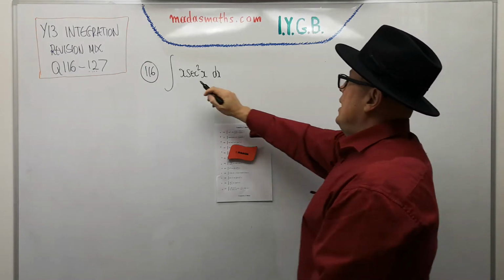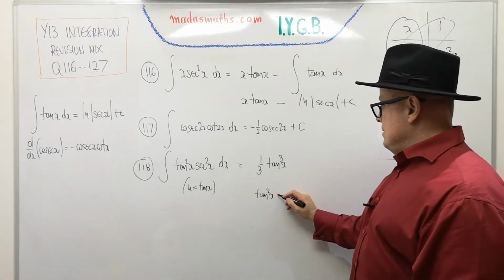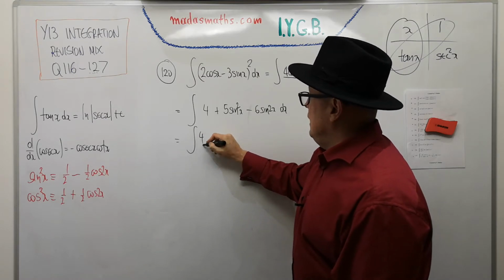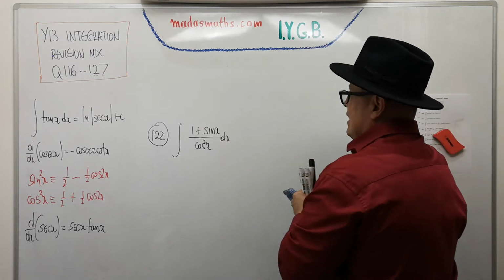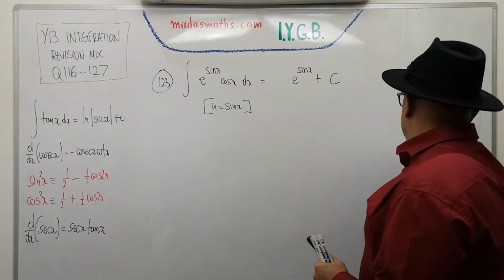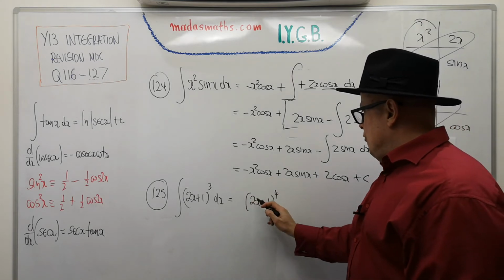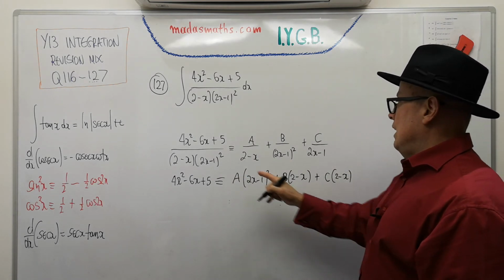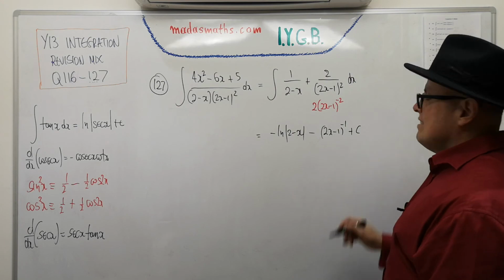STANDARD Integration revision 116 - 127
Intermediate Integration for Year 13
Revision megamix, integrals Q116 - Q127
BEST WAY to use this lecture is to pause the video as soon as the integral is given, try it and finally check the solution